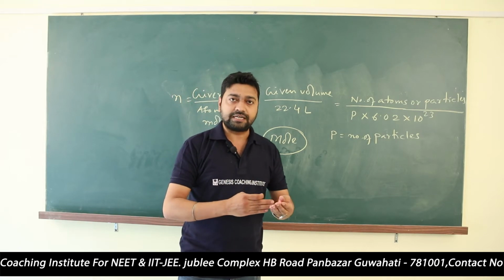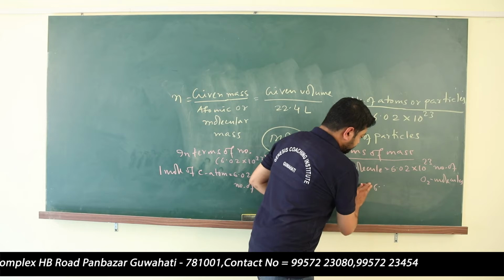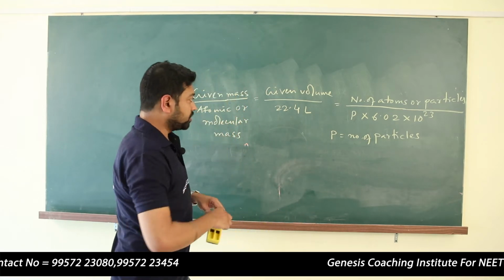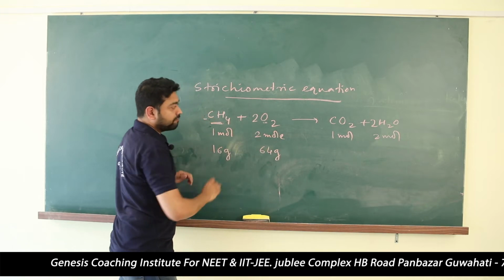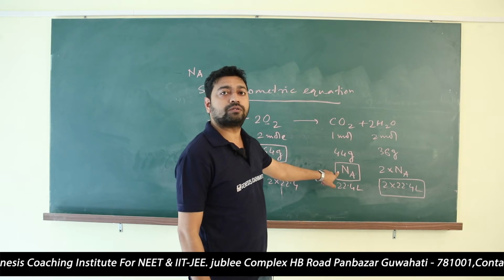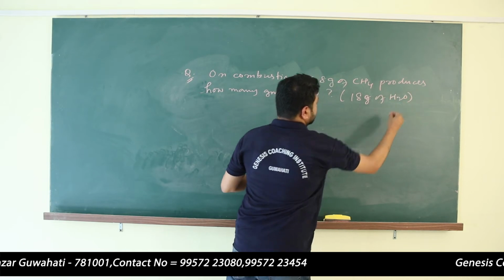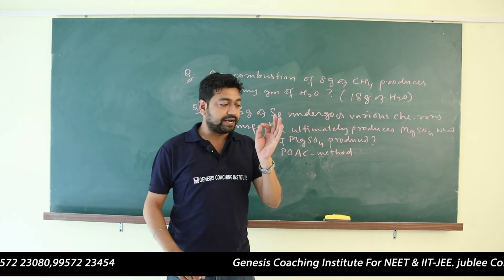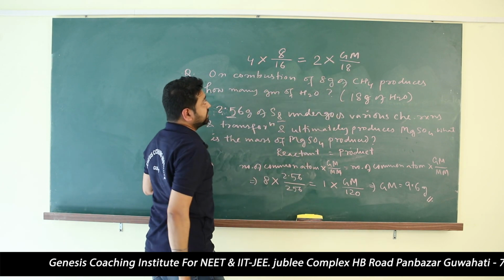CHEMISTRY CLASSES OF GENESIS COACHING INSTITUTE FOR NEET AND IIT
Dear Students,This is a Free Demo Video .For getting admissions or more information,Please Contact - 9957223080,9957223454
INSTITUTE ADDRESS : PAN BAZAR,IN CBCNEI COMPOUND,OPPOSITE TO ALL WOMEN POLICE STATION.